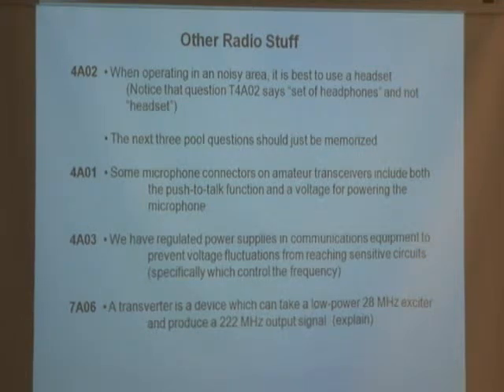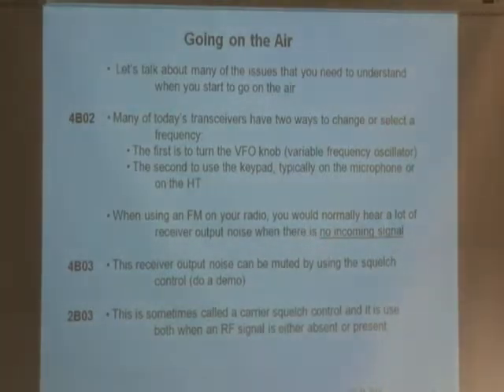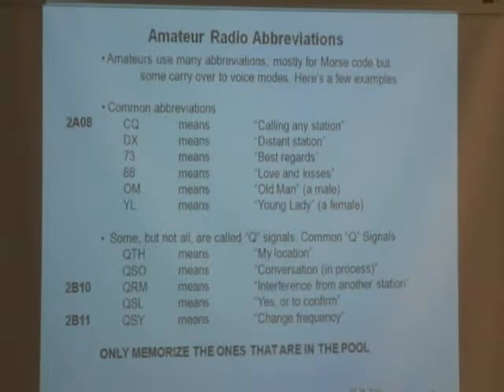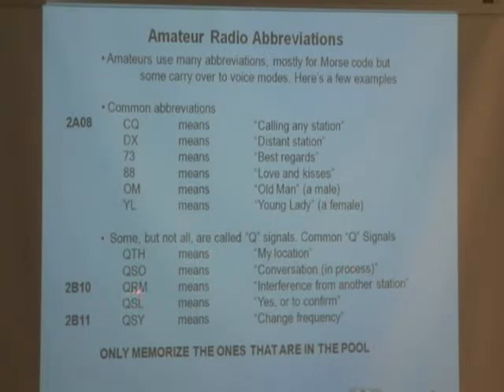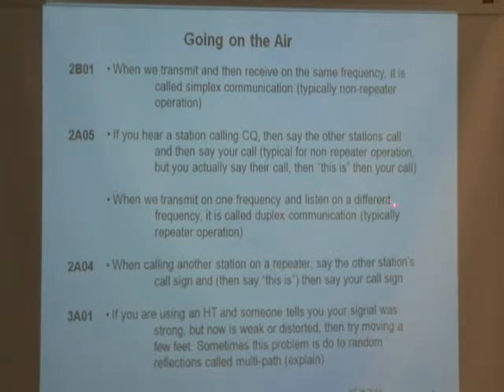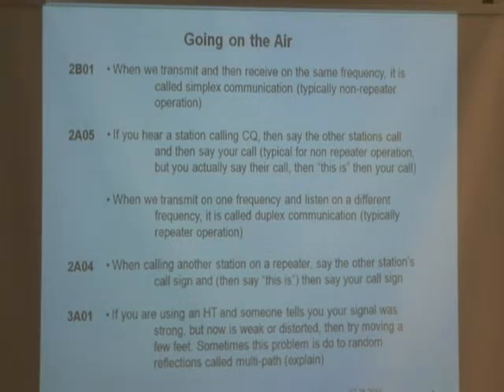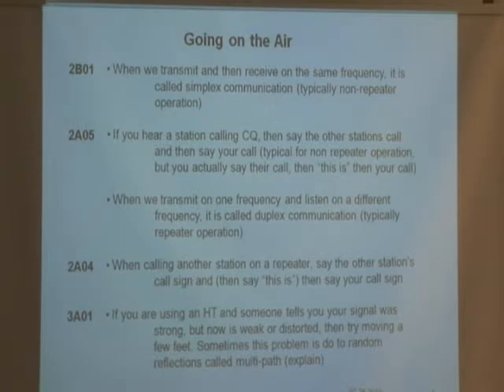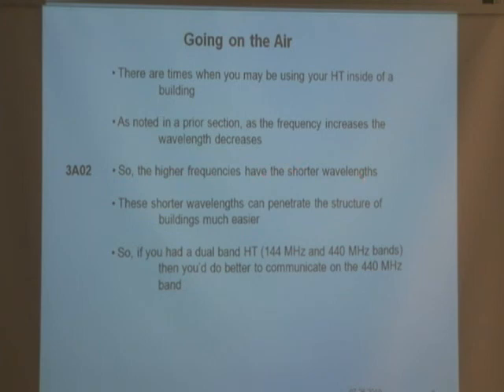HB HamRadio Class 4 Part 2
Hermosa Beach Ham Radio Class 4 Part 2

Hermosa Beach Valley School Ham Radio Class 4, Part 2.

This is Part 2 of 3 Parts of Ham Radio Class 4.

You should follow along with your Ham Radio Class work book as you watch this video.